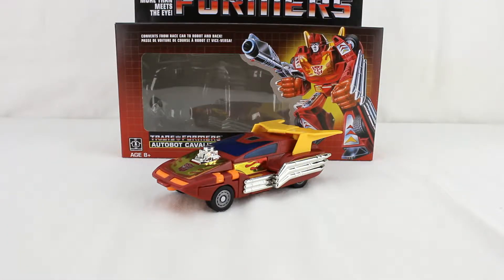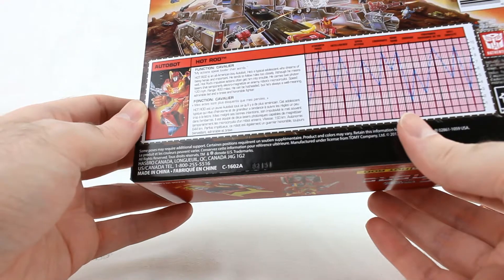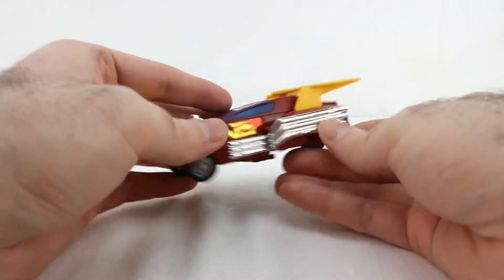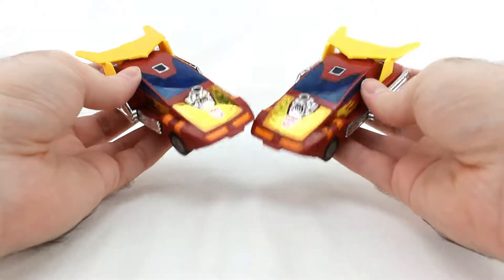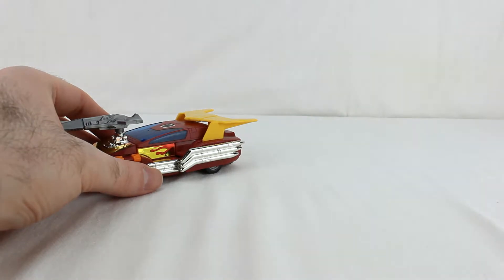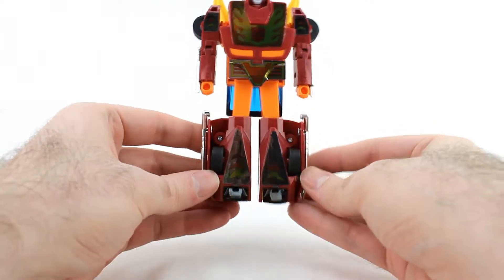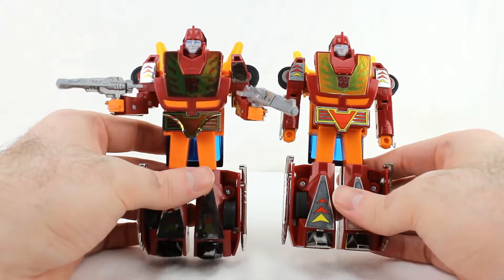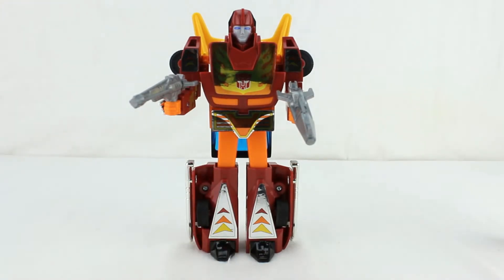Nemesis Reviews Transformers Generation 1 Hot Rod (2018 Reissue)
Hey, it's that one guy that people don't like, Hot Rod! Well, he got a reissue at Walmart, and I got one for cheap.